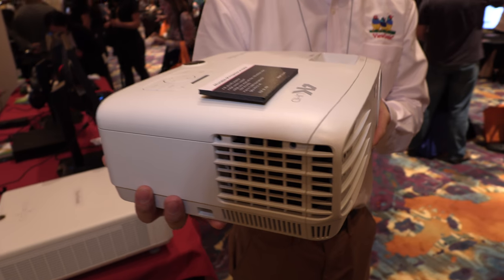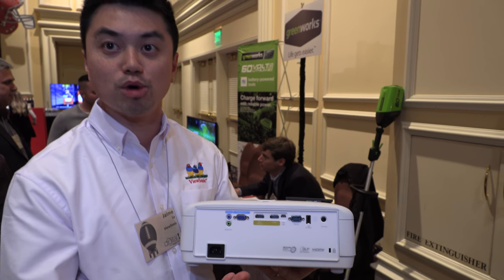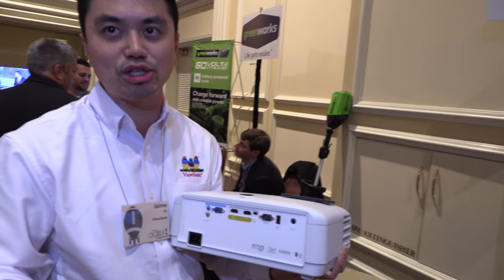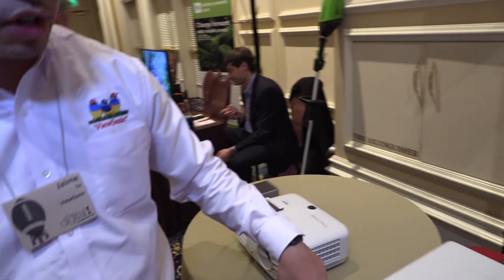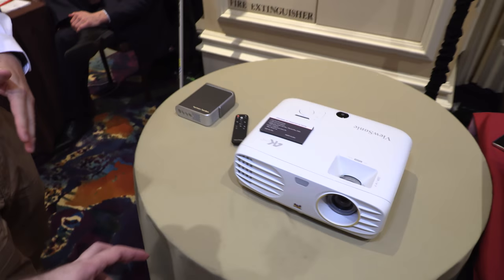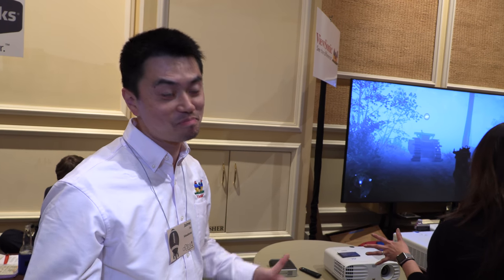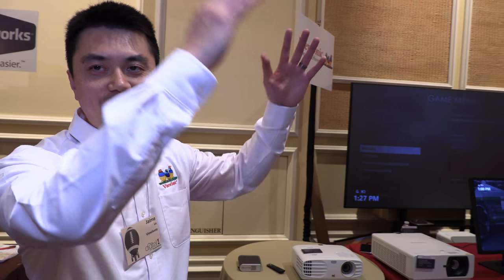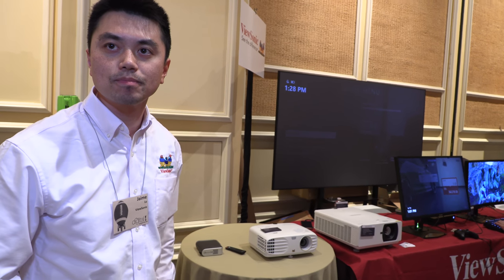Viewsonic 4K DLP Projector for Home Theater Day and Night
ViewSonic 4K Projector with 3500 Lumens HDR Support and Dual HDMI for Home Theater Day and Night (PX747-4K) by ViewSonic

BIG SCREEN HOME THEATER: Immersive cinema-like experience in 4K UHD (3840x2160p), 4X the clarity of Full HD, on a screen up to 300 inches in 3500 lumens

HIGH BRIGHTNESS: This home theater projector delivers stunning home entertainment around the clock, day and night, in bright or dark rooms. Throw Distance- 0.97m-11.69m (100 Inch @3.26m)

HDR CONTENT SUPPORT: With the ability to decode HDR video signals, this projector delivers incredibly detailed video playback

LONG LAMP LIFE: SuperEco mode allows the lamp to shine bright for up to 15,000 hours.Light Source (watt):240

INDUSTRY-LEADING WARRANTY: 3-year limited parts and labor coverage, 1-year of lamp coverage, and access to our US-based customer service team

FLEXIBLE CONNECTIVITY: Supports most media players, gaming consoles, PCs, Macs, and mobile devices with input options such as HDMI1.4 with HDCP 1.4, HDMI 2.0 with HDCP 2.2, USB, and more

INCLUDED IN THE BOX: PX747-4K 4K UHD Projector, Power Cable, VGA Cable, and Remote Control